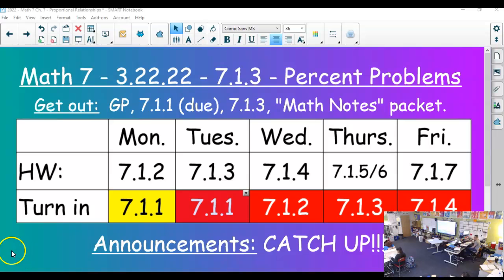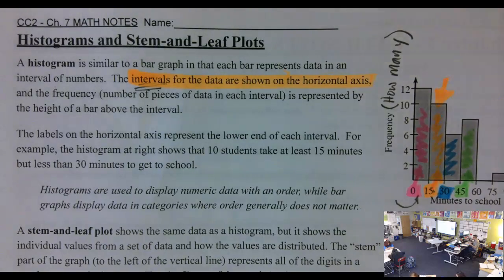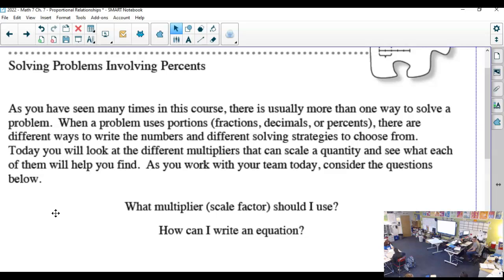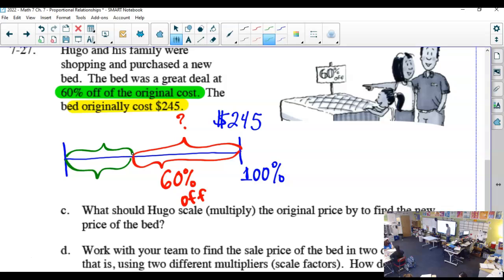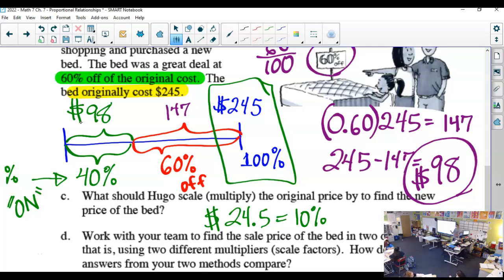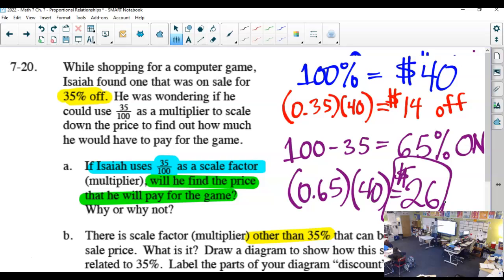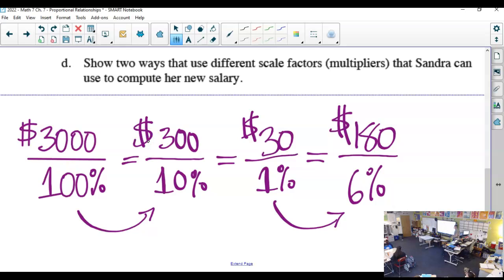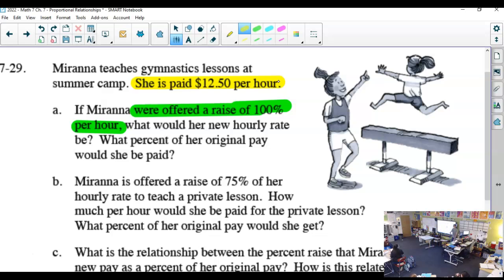3.22.22 - Math 7 - 7.1.3 Percent Problems